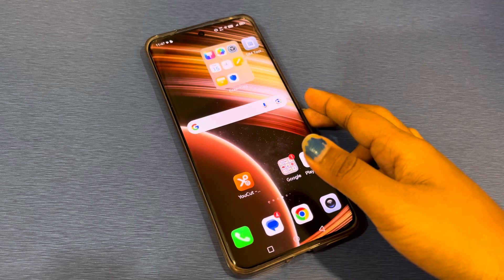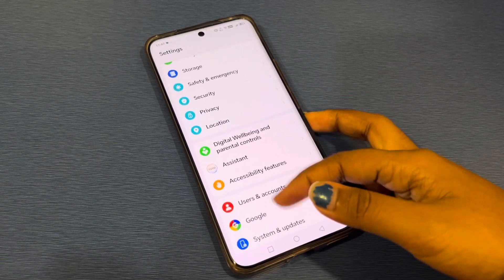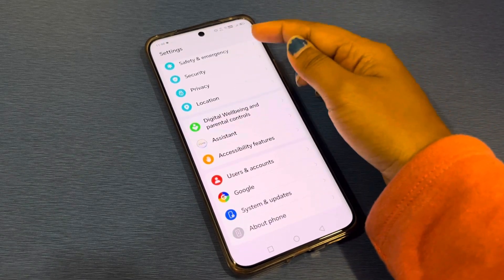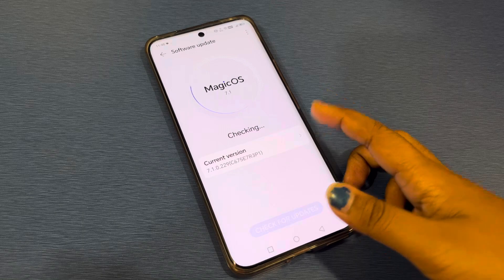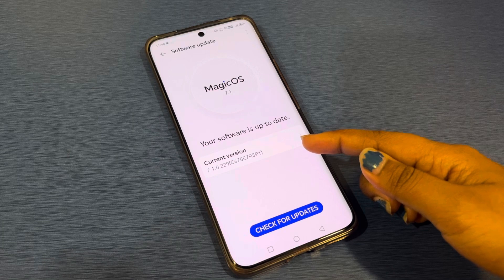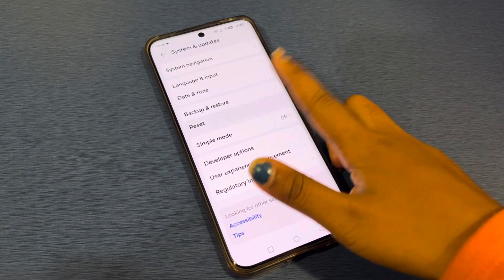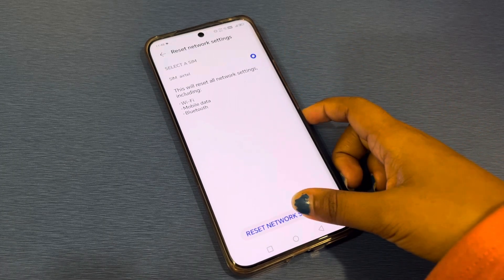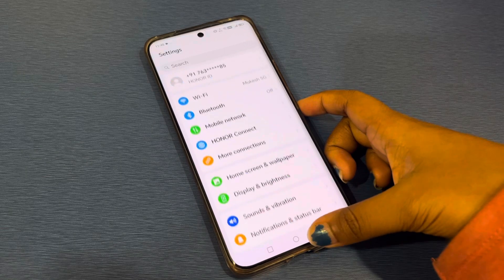How to solve network issues honor phone, how to fix network problem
how to solve network issues
honor
honor phone
how to solve network issue in free
fire
how to solve network issue in
airtel
how to solve network issue in jio
iphone
pixel 6
wink
pixel 6a